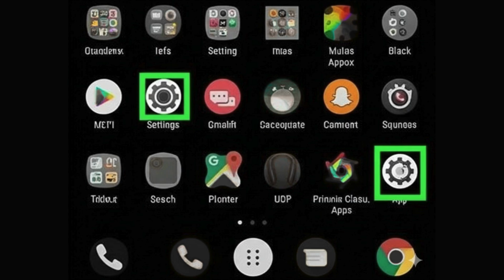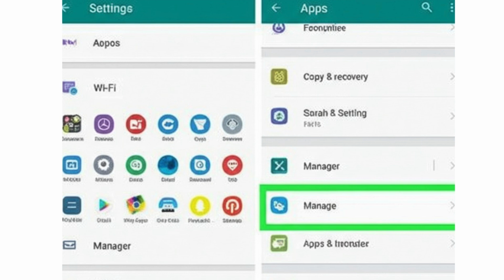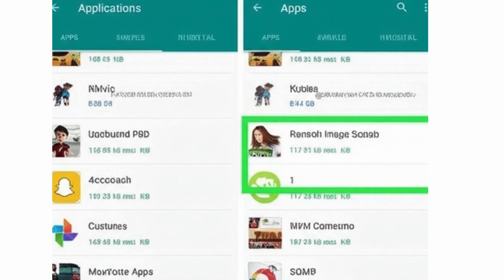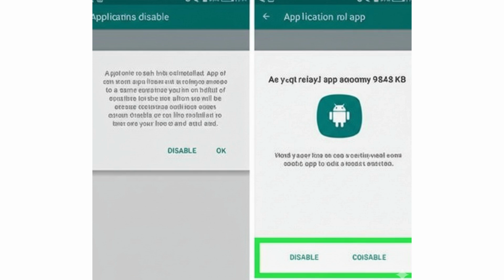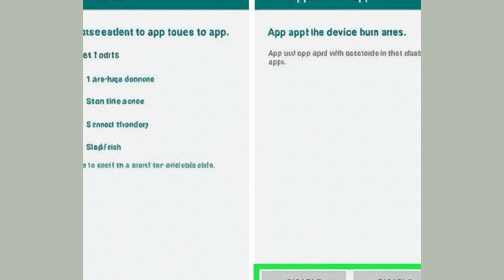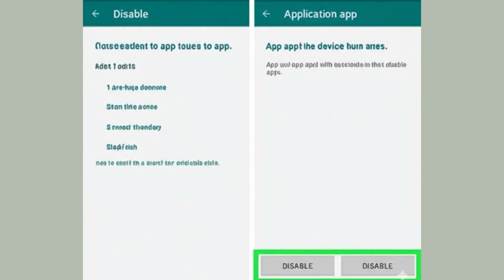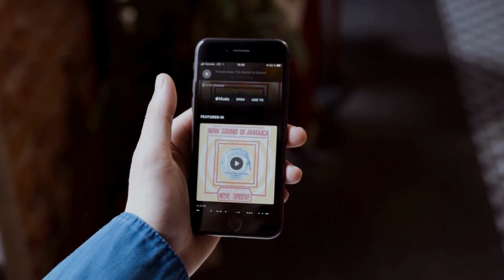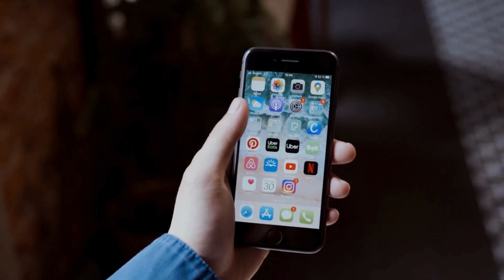The Ultimate Guide to Disabling Useless Apps"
Tired of your smartphone running slow or being cluttered with apps you never use? Learn how to easily disable pre-installed and third-party apps on Android. Whether it's bloatware or battery-draining background apps, this step-by-step guide will help you boost performance, free up space, and take control of your device. Say goodbye to useless apps for good!